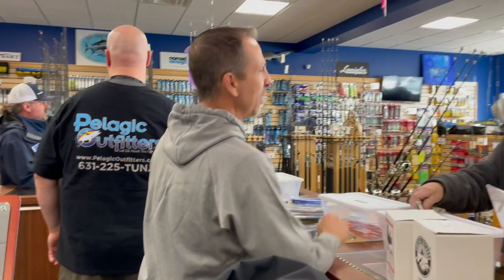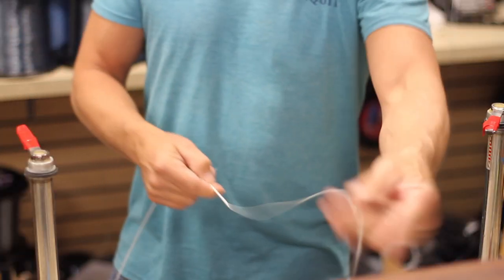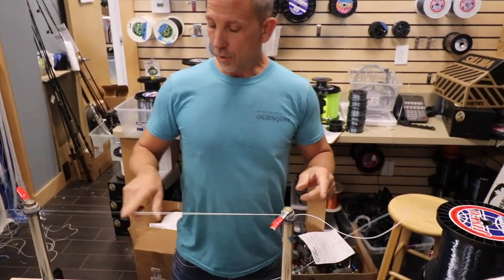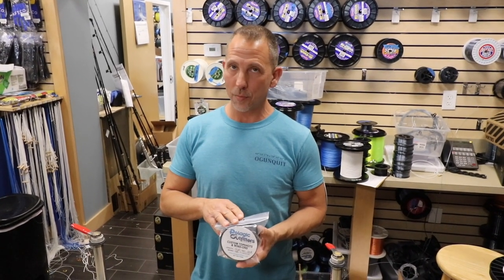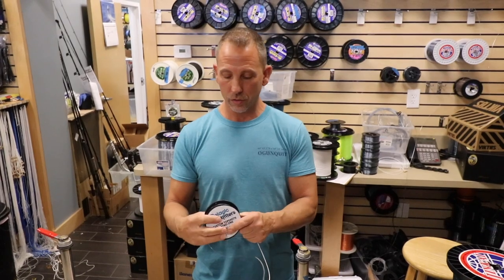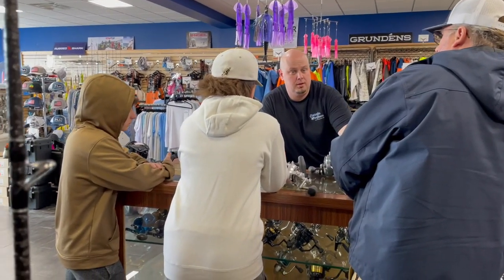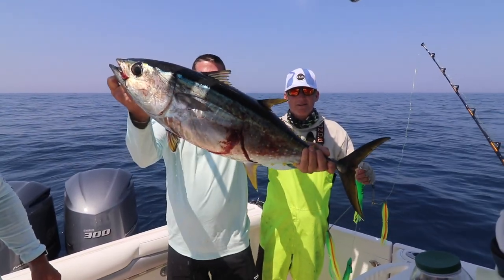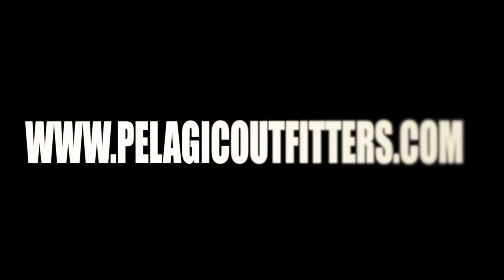THE PERFECT WIND ON LEADER HOW TO & CUSTOM GIANT ROD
For those of you getting in on the Tuna game, here's a good tutorial on how to tie the WIND ON leader. This is 130 mono into 130 Hollow Core. Thanks to Chris at Pelagic Outfitters for the knowledge ! If this seems too complicated to you, just drop in to Pelagic and they will do it for you. No sense in doing it wrong and losing that fish of a lifetime. Check out their custom offshore rods as well, they are the best in the business !!

(get your lucky KON hats, Pro Stink, Wang Jigs & Pro teasers)